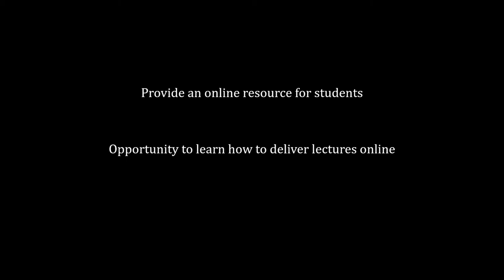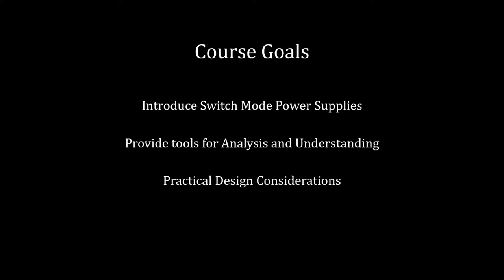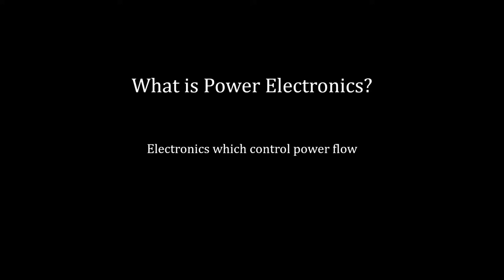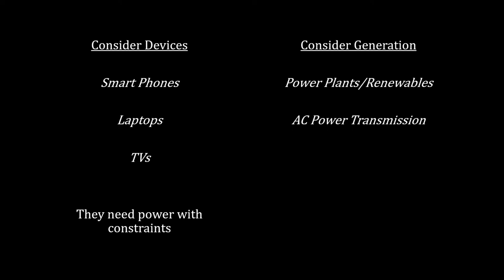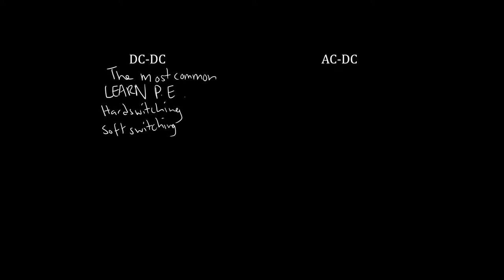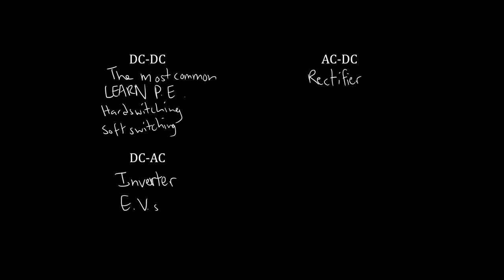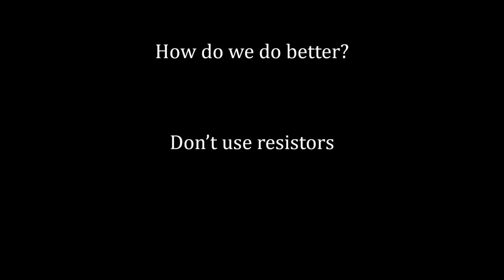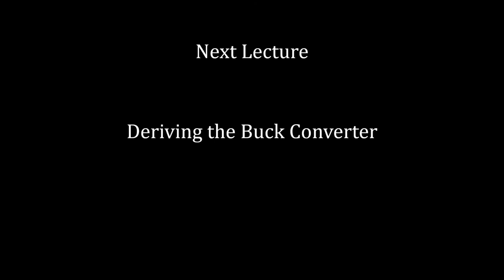Lecture 0: Introduction to Power Electronics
The zeroth lecture in this lectures series on power electronics. Just introducing the idea of power electronics and looking at a voltage divider as a voltage regulator.

0:00 Introduction
3:39 What is Power Electronics?
13:40 Voltage Regulation Example
22:56 Voltage Divider Problems
31:22 Improvement and Outro

A data sheet for a single cell Lithium Ion battery can be found

Reference textbook: Fundamentals of Power Electronics by Erickson and Maksimovic